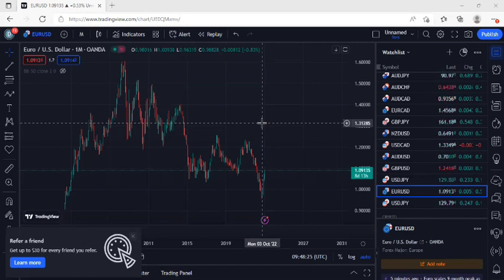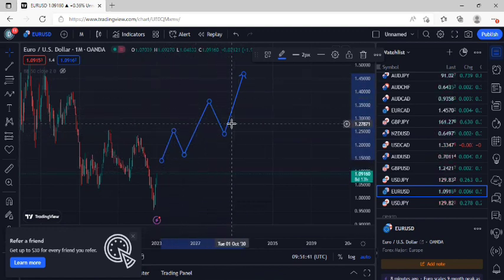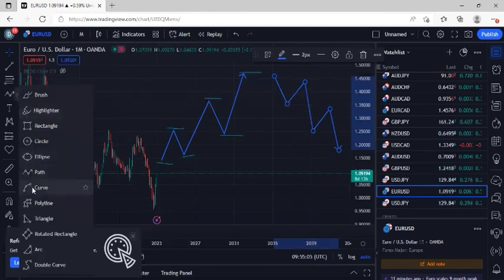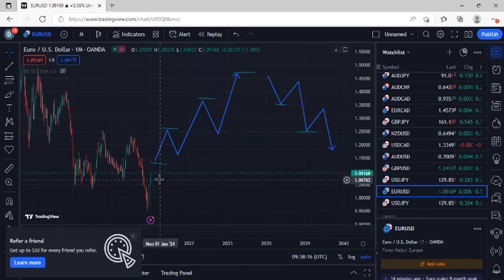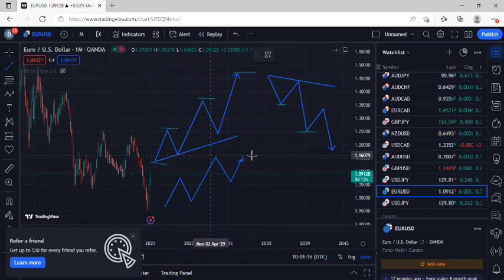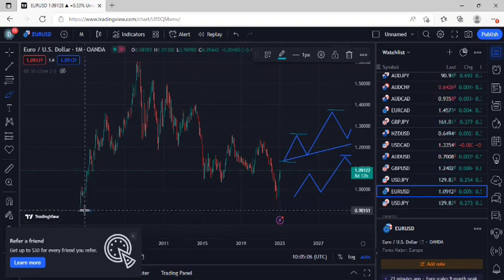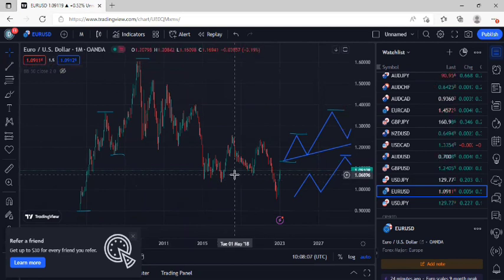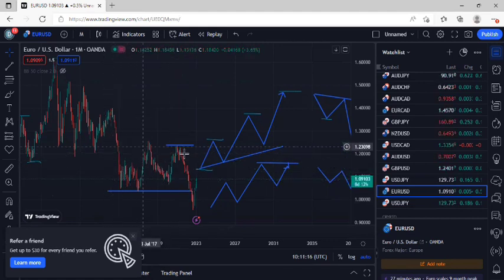How to Read Forex Market Structure|Increase your win by 100%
Don't click a buy or sell button in Forex trading again until you watch this video.  It is the game changer.

If you want to be profitable as a Forex Trader, then you don't want to work against the trend. In this video, I simplified how to know the market trend using market structure. this will help you to know the market direction, a reversing trend or continuation before placing your buy or sell order.

You will learn how to use Market Structure to identify;
1. Trend Direction
2. Potential Trend Reversal
3. Potential Trend Continuation

You can also watch how to;
Trade Demand and Supply like a pro.| All secrets revealed for Forex Mastery. 👇👇

How to trade forex news using forex factory,